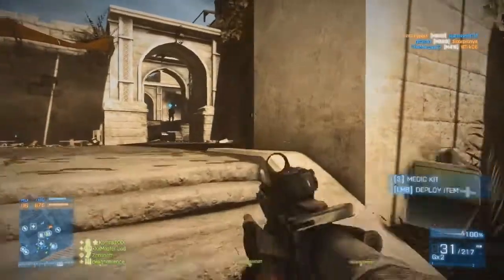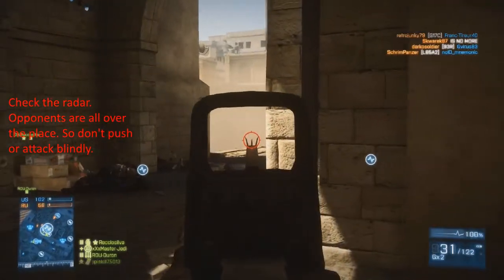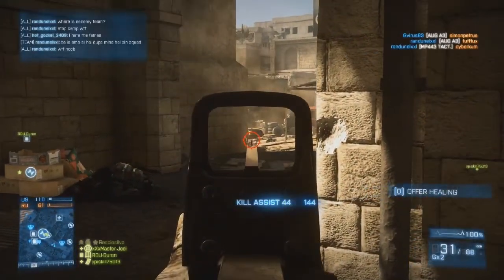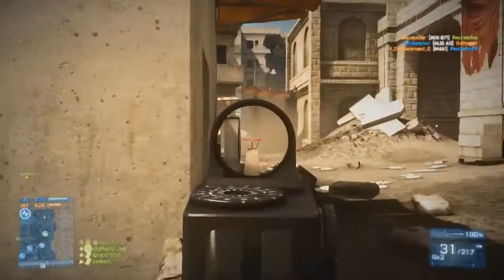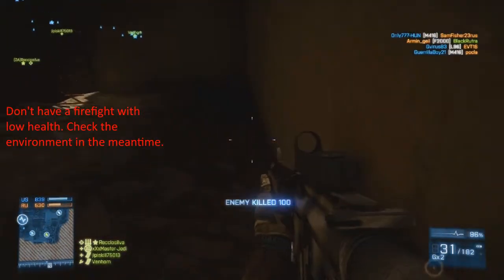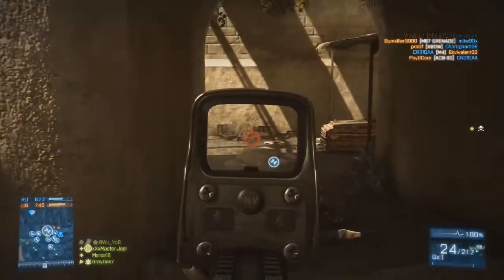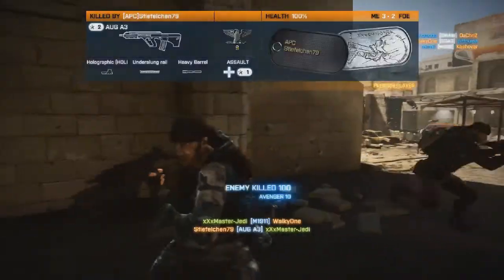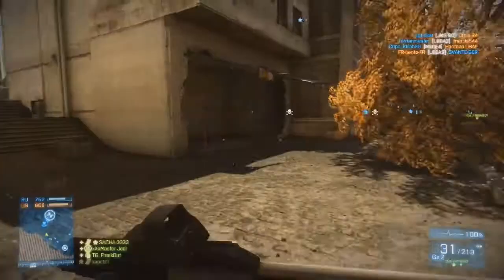Battlefield 3 - Infantry Warfare Guide - (3) Combat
How gun fight works in Battlefield 3. To do's and not to do's.